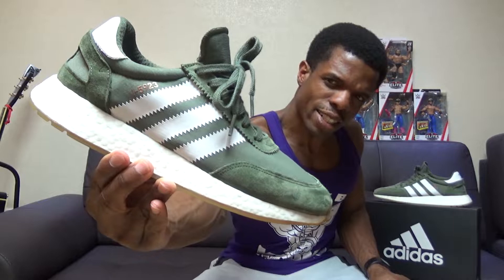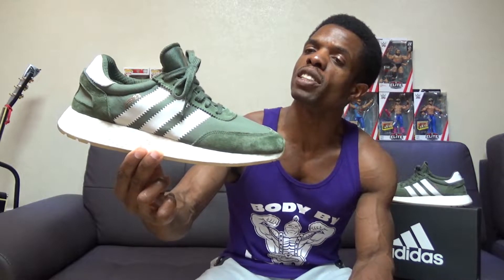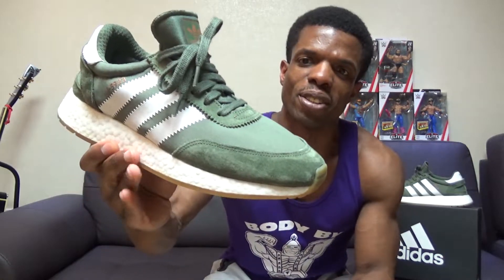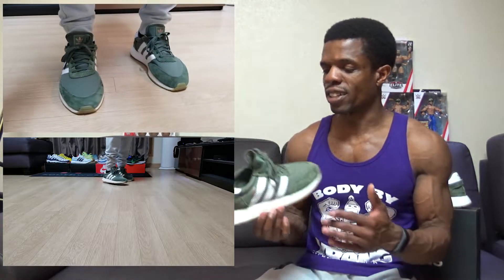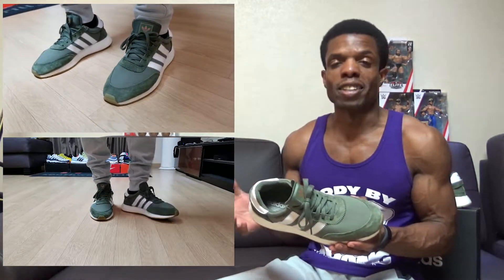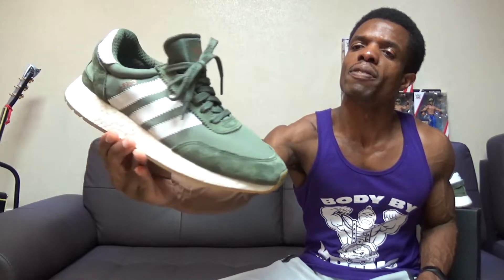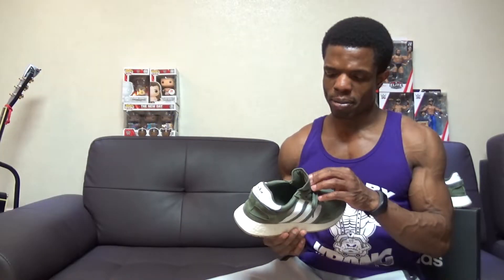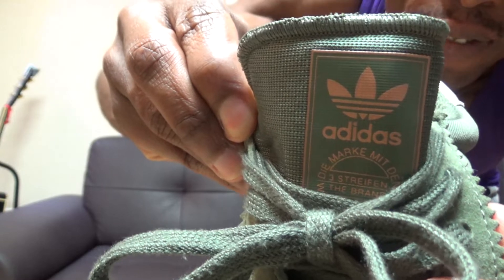Adidas I-5923/Iniki Runner "Base Green" In Hand/On Foot Review! and Origin Story! CQ2492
0:35 - Review, 3:20 - On Foot/Sizing, 6:00 - Name origin

Why are these so great? How do they fit? Why did the name change from Iniki Runner? All these questions and more are answered in this review of the Adidas I-5923 / Iniki Runner in the Base Green colorway (Product ID - CQ2492). As usual there is an on foot/on feet portion for those curious about stuff like that.

I'm tired so the usual ramblings about me or my day or why I'm wearing this 'Body by Krang' shirt are all skipped in favor of getting through this and going to bed.